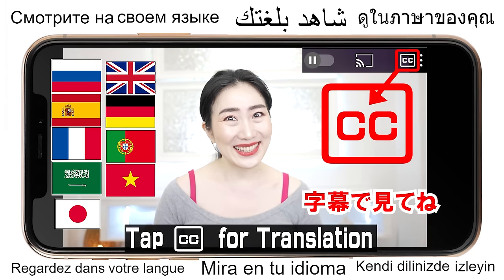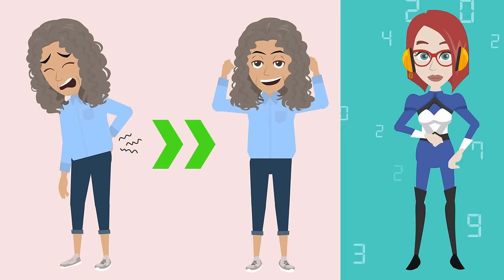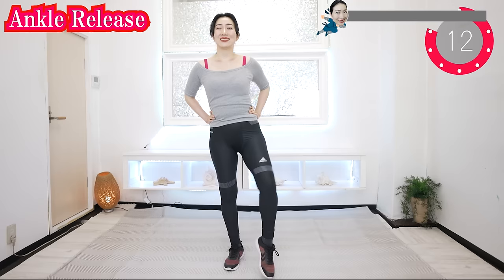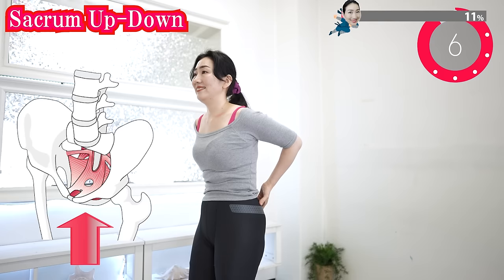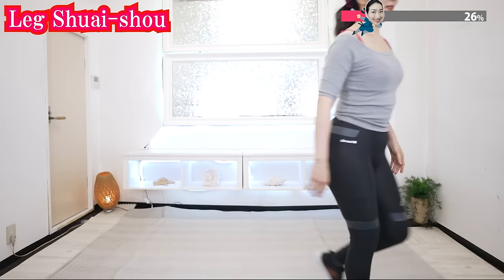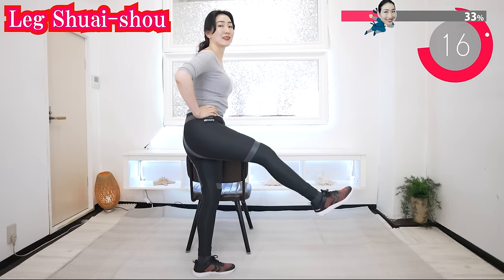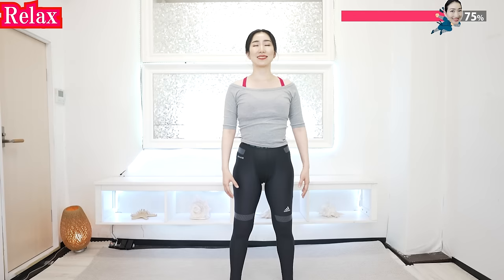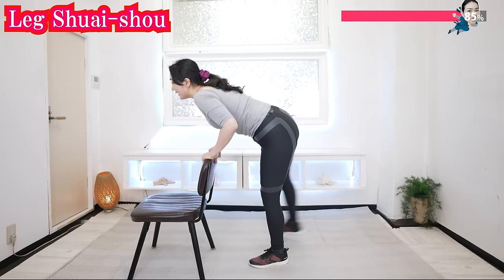Swing Leg to Activate 70% of Body Muscle to Burn Fat Faster & Supple Hip Joints [Prevent Pain]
Improving the function of your inner muscles will improve your posture and help relieve lower back pain. At the same time, it will also help reduce knee pain and hip pain. Let’s Have fun slimming down and getting younger with this miraculous swing Leg exercise!